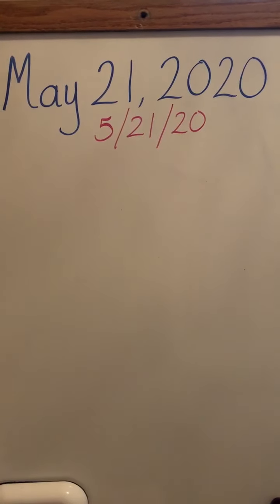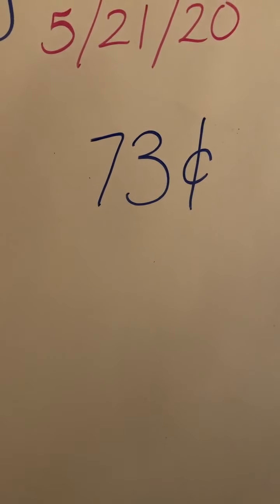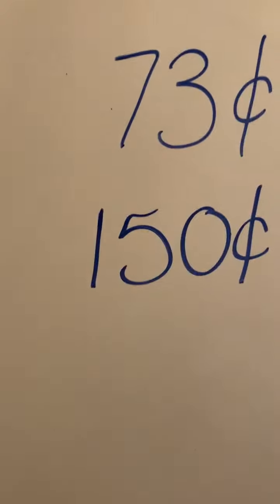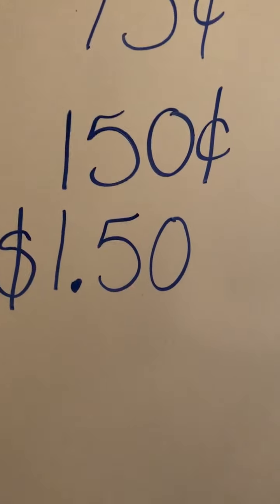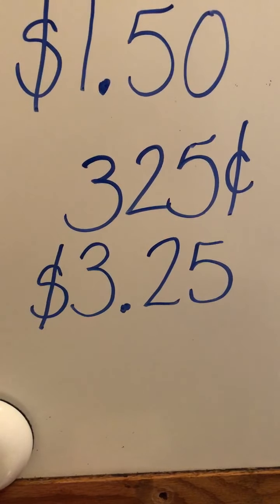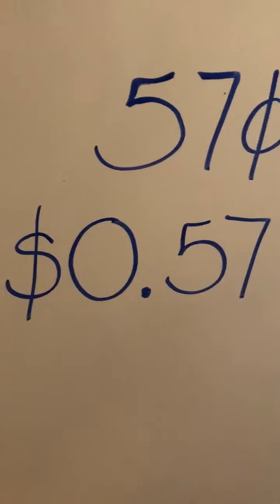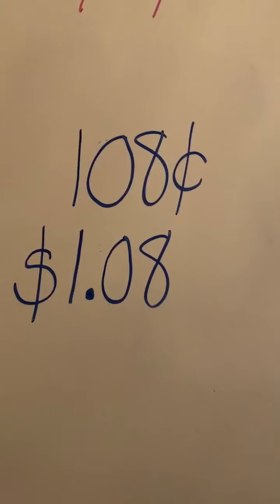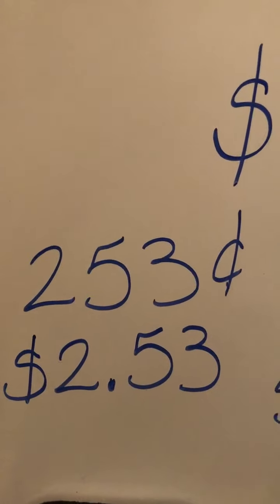Math - Lesson 86